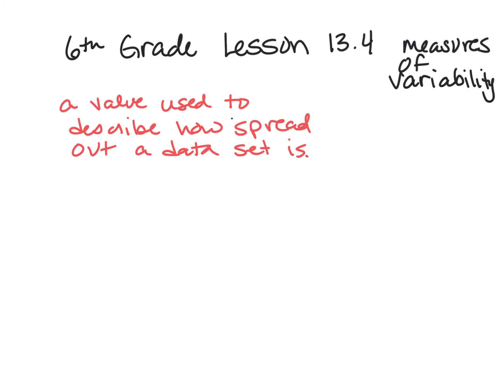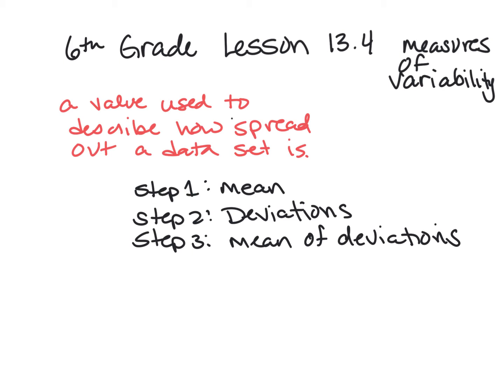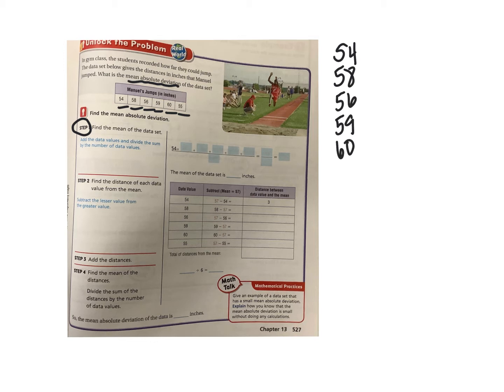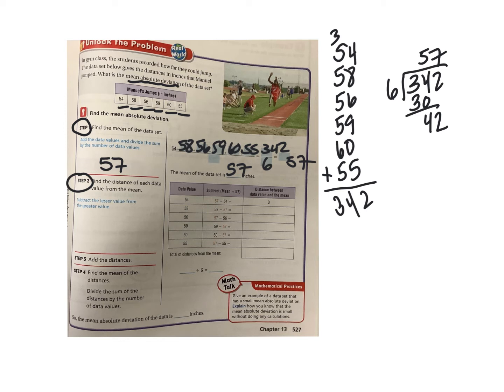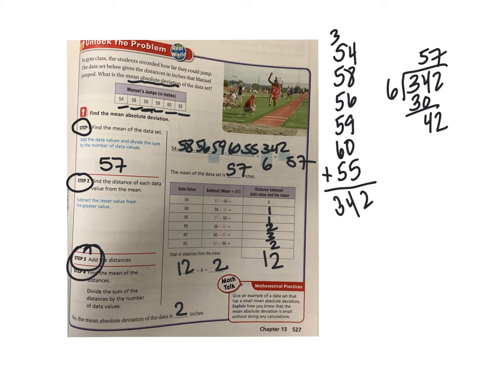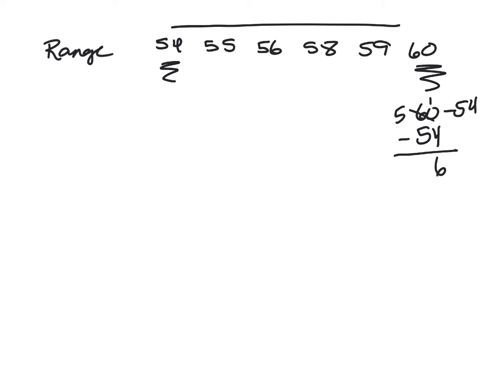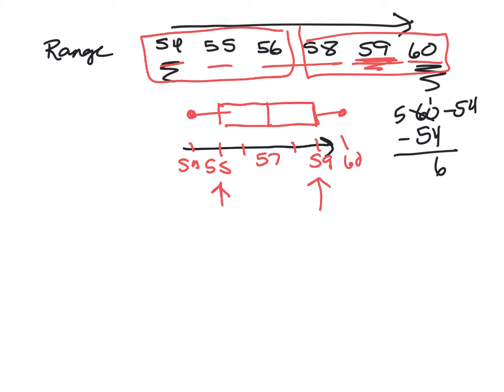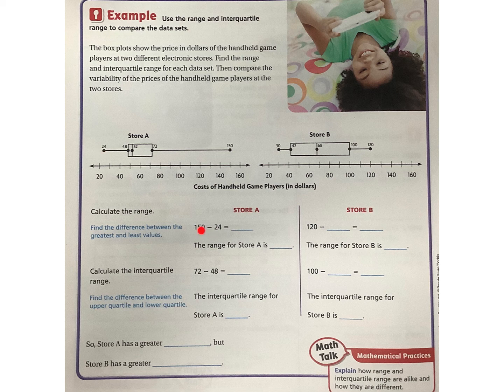6th grade go math lesson 13.4 measures of variability